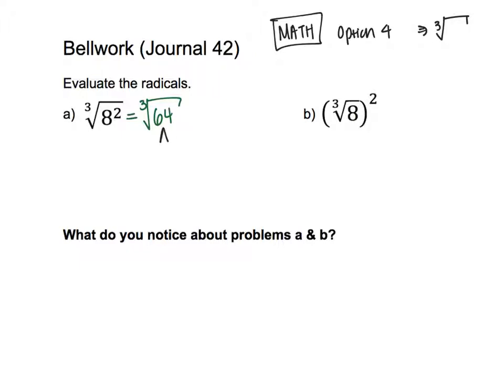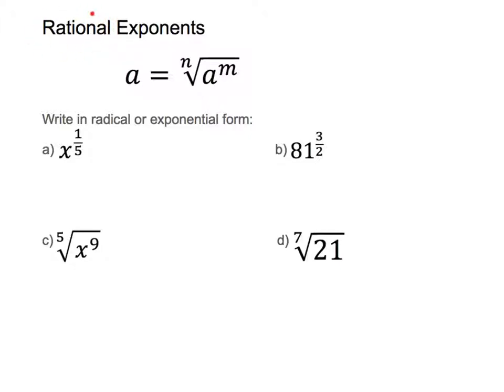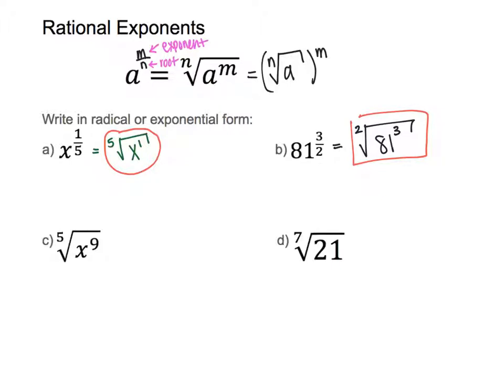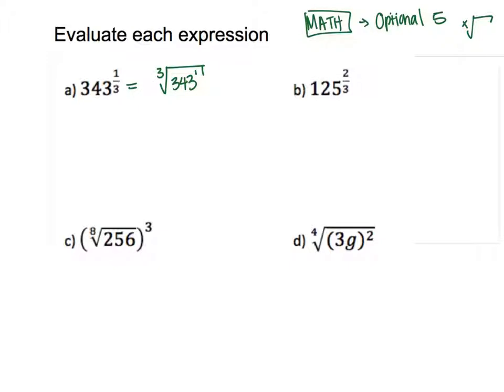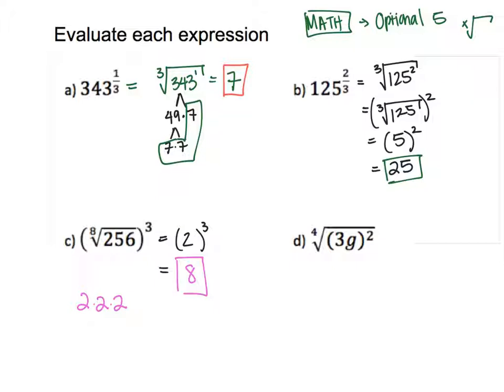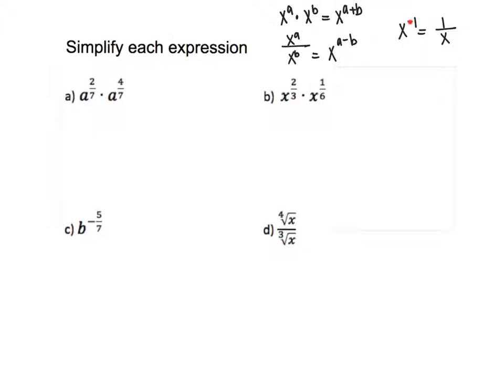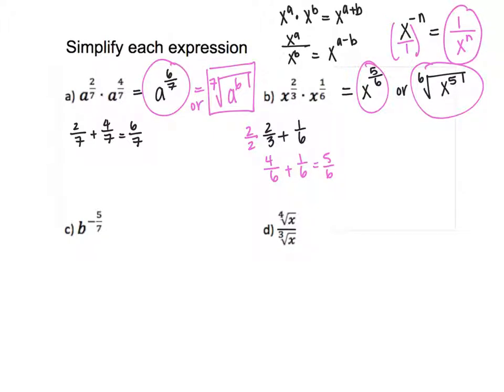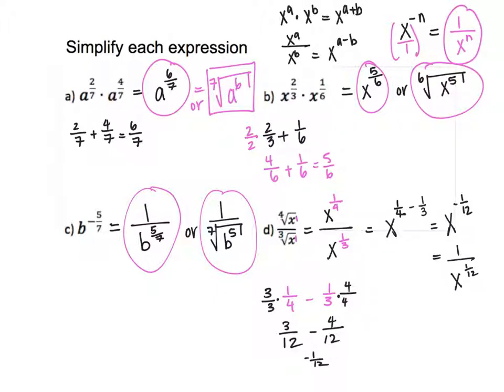Rational Exponents (Journal 48)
Journal 48:

This video students are learning how to rewrite rational exponents as radicals and how to simplify expressions with rational exponents.